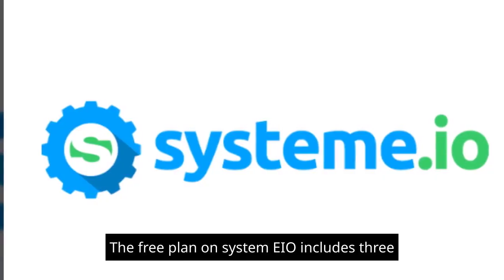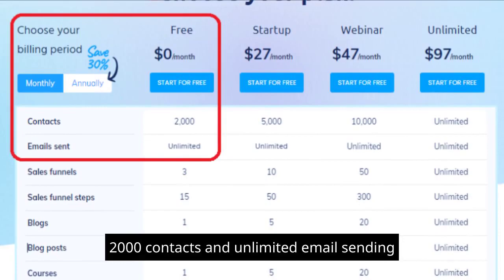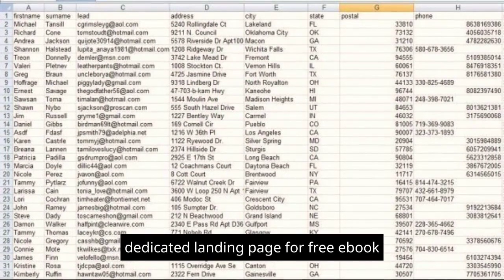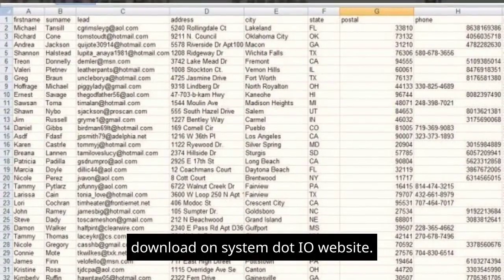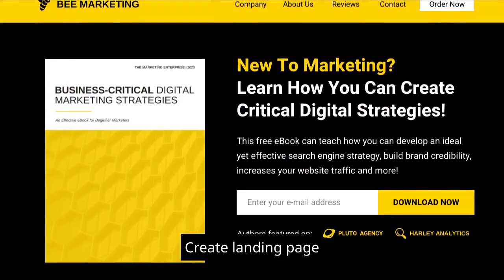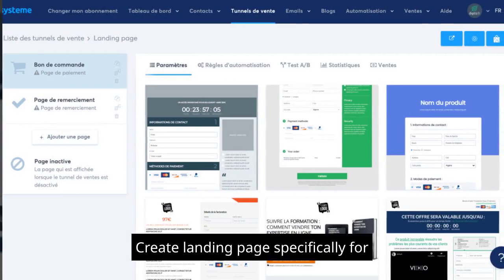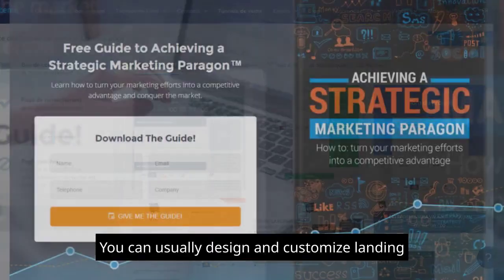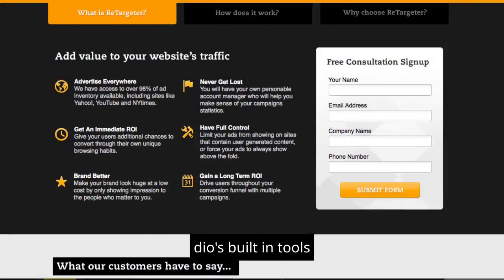Free Unlimited Bulk Email Sender Forever And Free Landing Page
In this informative video, we explore the valuable features of the free plan offered by Systeme.io. The video kicks off by highlighting the key components of the free plan, which includes 3 sales funnels, 2,000 contacts, and unlimited email sending.

We then delve into a step-by-step guide on how to effectively collect targeted emails using Systeme.io's platform. The video walks you through creating a dedicated landing page for a free ebook download, setting up an opt-in form, integrating an email marketing service, and promoting your landing page to drive traffic.

You'll gain insights into the importance of tracking and collecting emails while staying compliant with email marketing laws, such as the CAN-SPAM Act and GDPR.

Watch this video to learn how to harness the capabilities of Systeme.io's free plan to kickstart your email marketing efforts without the need for an initial investment. Whether you're an individual or a small business, this video offers valuable guidance for building and nurturing your email list effectively."

Please note that this description is based on the provided text, and you can tailor it to match the actual content and tone of your video.